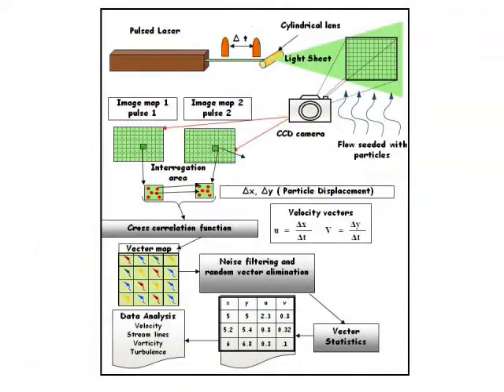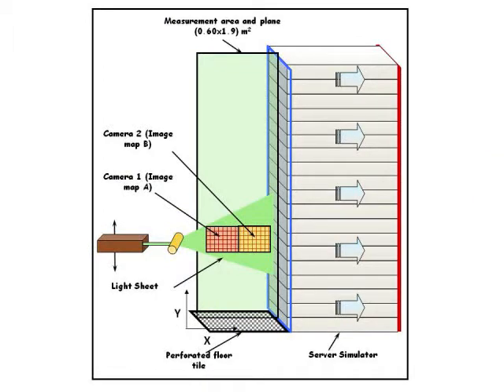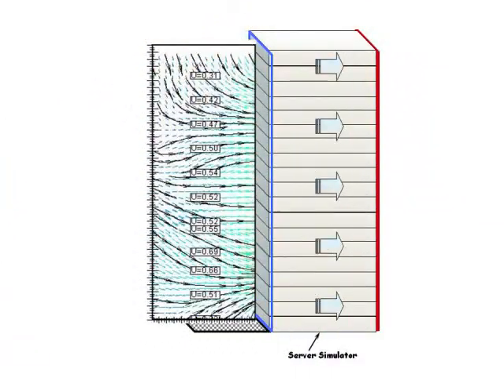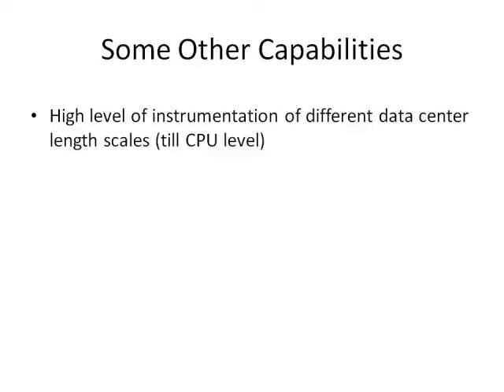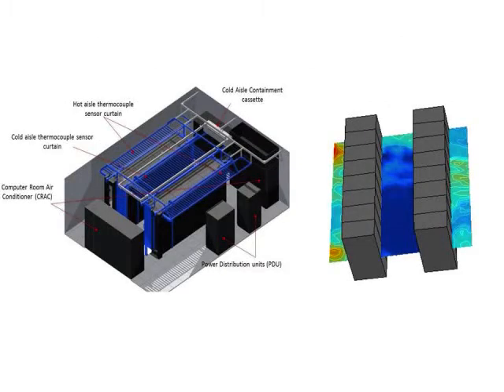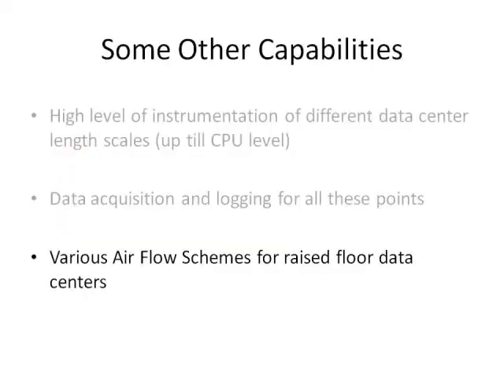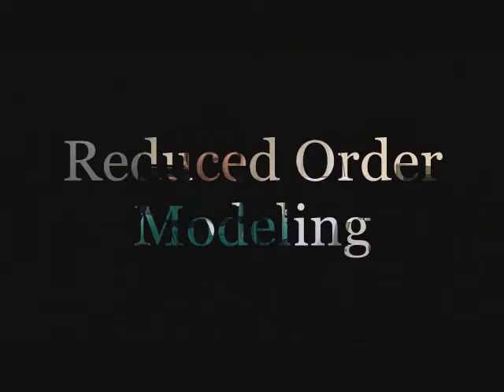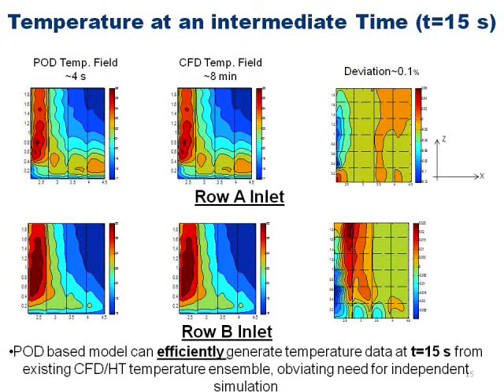CEETHERM Data Center Laboratory: Introduction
Data Center Lab @ GaTech